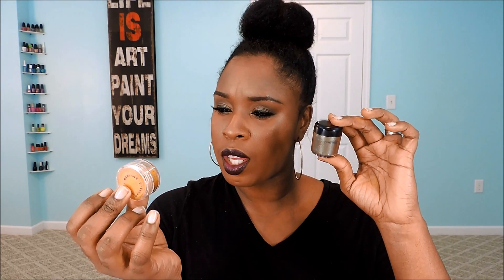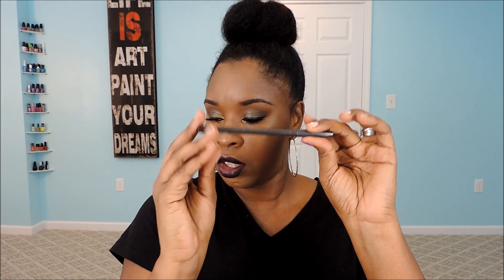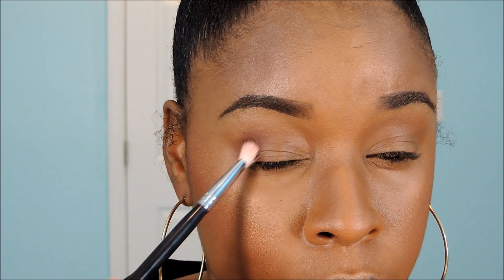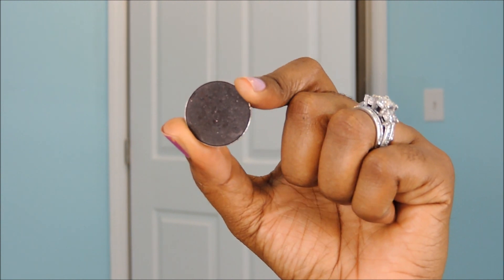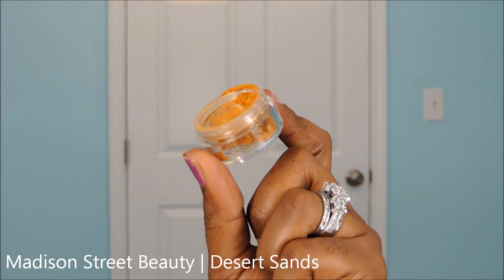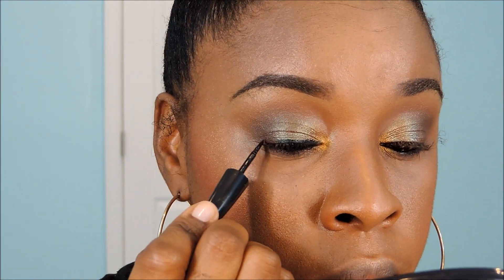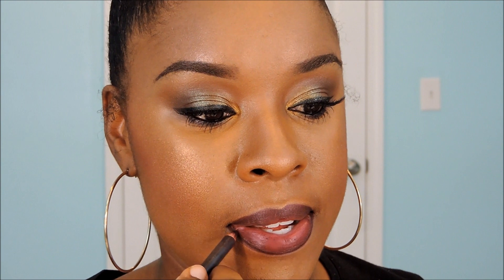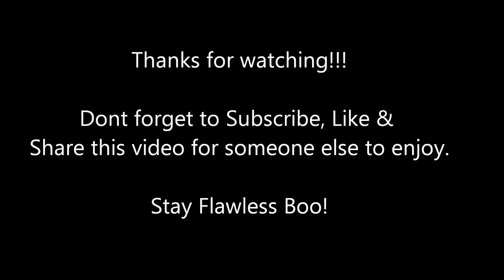Fall Makeup | MAC Blue Brown Pigment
Fall is here and so are the dark lips we all enjoy. I put together another look similar to looks seen in magazines and on the runway.

Products Used:
Urban Decay Primer Potion
Coastal Scents Hot Pot| Harvest Brown
Coastal Scents Hot Pot | Burnt Umber
MAC | Blue Brown Pigment
Coastal Scents Hot Pot | M23
MAC Mineralized Skin Finish Natural | Dark
MAC Eye Kohl Pencil | Feline
Madison Street Beauty | Desert Sands
ELF | Liquid Eyeliner
Cherry Blossom Lashes | Zobath
NYX Lipstick | Bruised
Ruby Kisses All Over Glow | Bronze Glow

Makeup Artist servicing Atlanta, Ga and nearby cities.